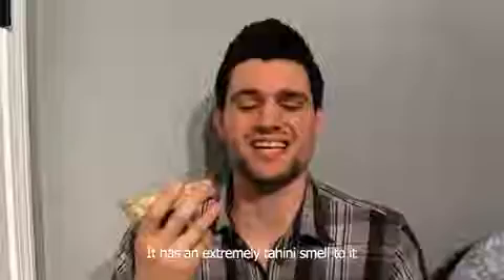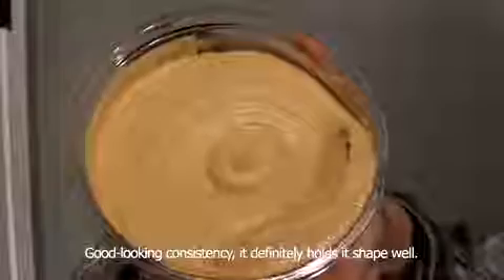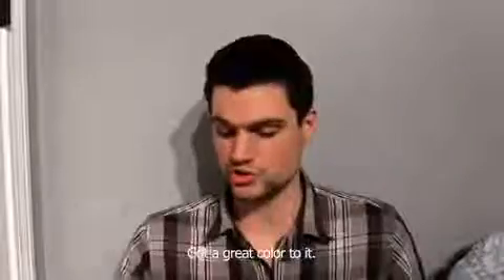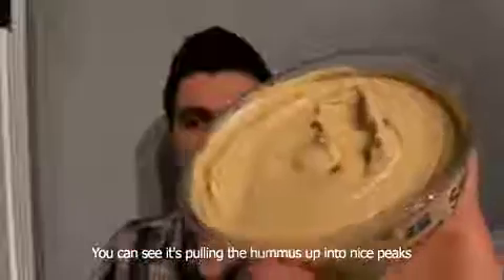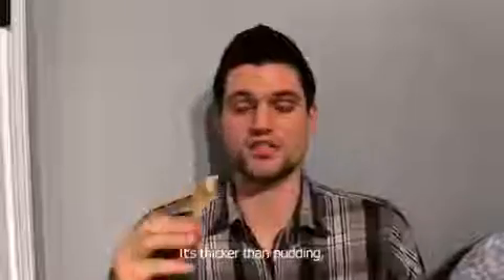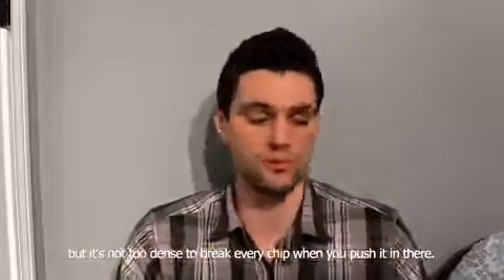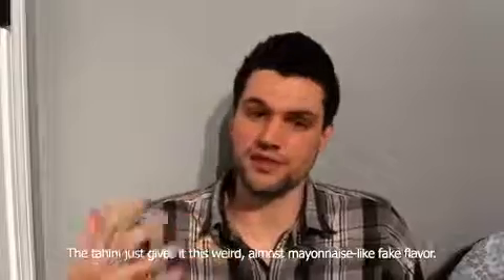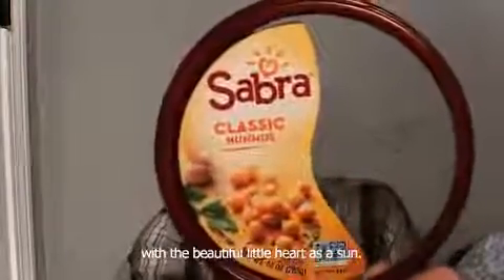KTKReviews | Sabra Classic Hummus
Rating: 7/10